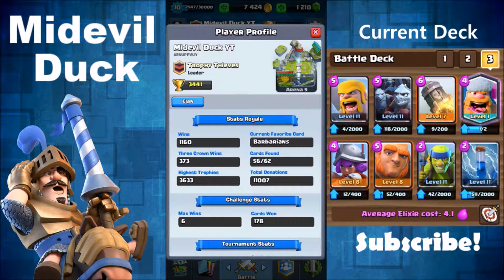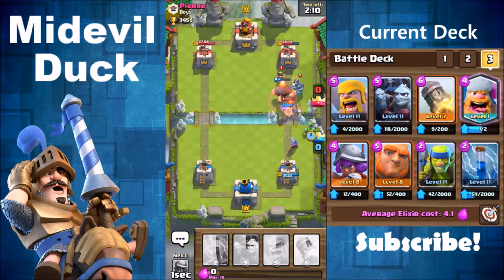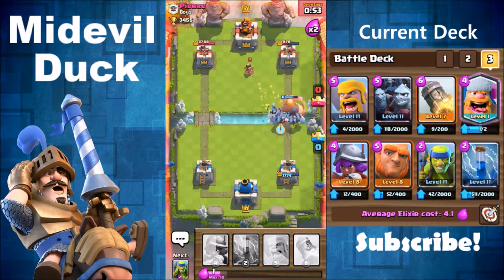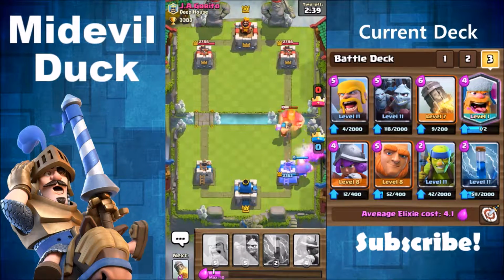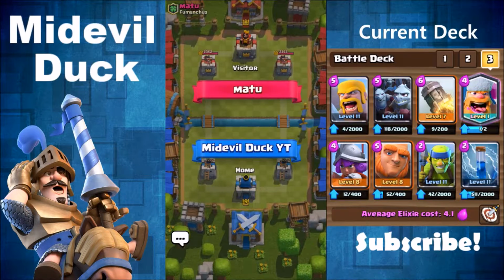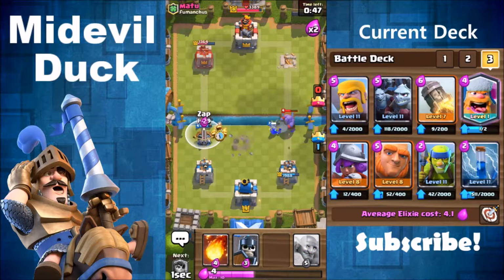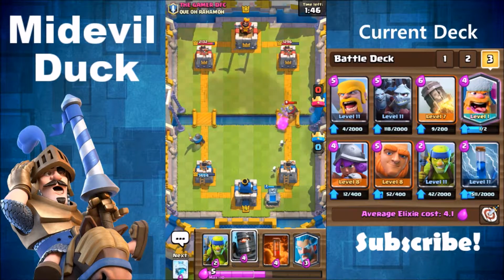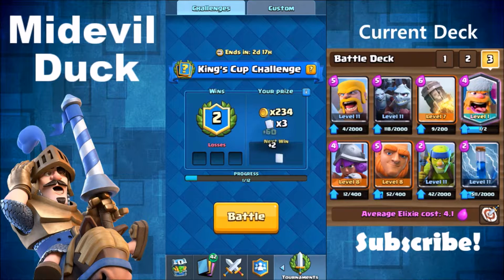HIGHEST TROPHIES EVER! KING'S CUP CHALLENGE! (Clash Royale)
I've beat my trophy record by several hundred cups by just having some patience battling! I use the Frozen Hog and the X-Bowler decks in the two battles I do in the King's Cup Challenge/Random Deck Mode!

Song: Takin' It Back, by Dutty Moonshine
Intro + Outro Music: Force, by Alan Walker

Clash Of Clans & Clash Royale Strategy | Clash Of Clans Attacks & Trolling | Clash Royale Attacks & Trolling | Clash Of Clans High Level Gameplay

My Clash Royale Deck: Princess, Lumberjack, Spear Goblins, Barbarians, Zap, Minion Horde, Giant, Musketeer (Legendary Arena).

Barbarian King: 20. Archer Queen: 18

My Equipment:
HP Pavilion with touchscreen, 8GB RAM, Intel i7, 1TB space.
I use AirServer.
Windows Live Movie Maker for editing and BeFunky for my graphics (until I can upgrade obviously).
ALL of my videos are recorded in 1080p High Definition (HD) and High Quality audio (HQ).